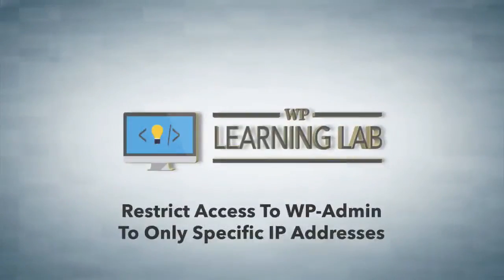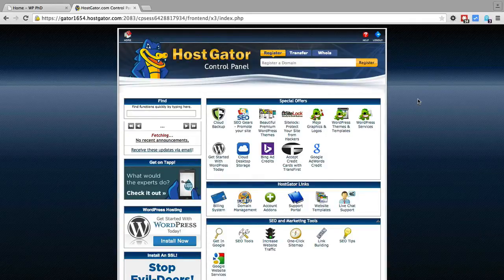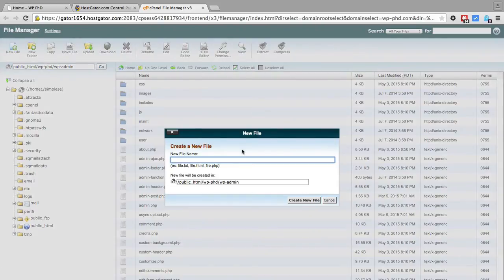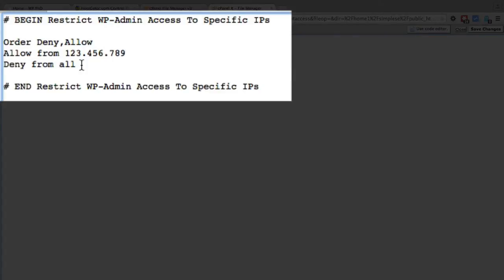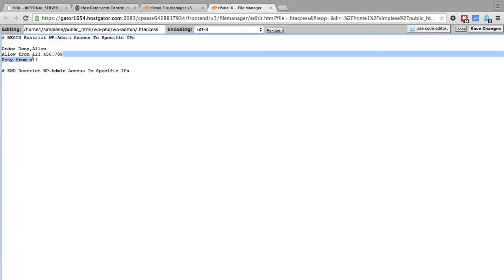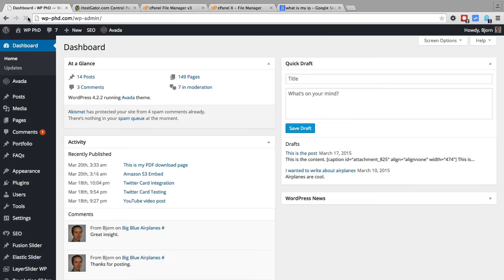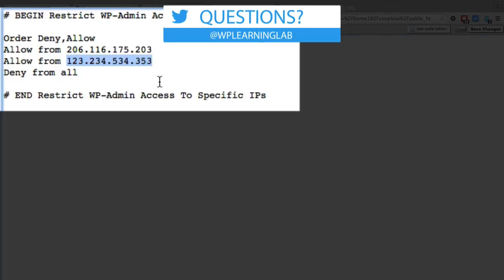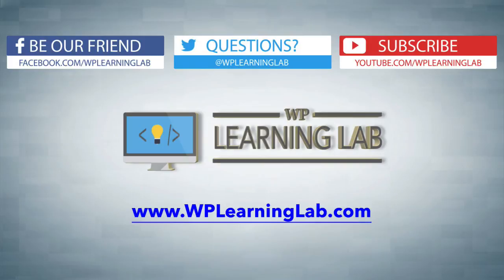Limit WordPress WP-Admin Access To Specific IPs - Keep Brute Force Hackers Out | WP Learning Lab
Code from the tutorial:

 # BEGIN Restrict WP-Admin Access To Specific IPs

Order Deny,Allow
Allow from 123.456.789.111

# END Block WP-Admin Access To Specific IPs

In this tutorial I'm going to show you how you can disable wp-admin access to only IP addresses that you specify.

This works great if you have a static IP or a known dynamic IP range that you always access the internet from.  This technique is still doable if you travel a lot and access your site from a lot of different locations (and thus different IPs), but it's more of a pain in those cases.

The major benefit of this technique is that if someone does successfully crack your username and password they won't be able to get to your WordPress admin dashboard because their IP won't be allowed.

So the first step is to create an .htaccess file in your WordPress wp-admin folder.  Let's do that.

Then double click on the wp-admin folder to open it.

If you do not see a .htaccess in the wp-admin folder (you probably won't see one) then you can make one by clicking Add New File in the File Manager or right-clicking and choosing Create New File via FTP.

Open the .htaccess file you just made and paste the code from above into it.  Then you'll need to find your IP by going to Google and typing in "What is my IP?".  Google will display your IP just below the search bar.  Copy it and use it to replace the dummy IP in the .htaccess file.

Save the .htaccess file and you're wp-admin is security.

If you know that you have a dynamic IP in a certain range you can use this handy generator to cover all your possible IPs using variables and wildcards

If you want to add more IPs then just duplicate the "Allow from IP" line as many times as you need to and add the additional IPs.

That's all there is to prevent wp-admin access. Now you've done your WordPress security for the day. Time to take a break! Or better yet, watch the next video.